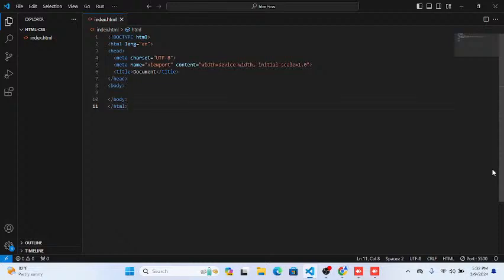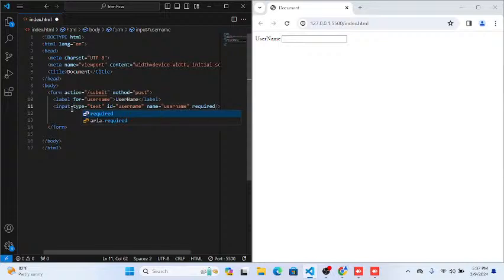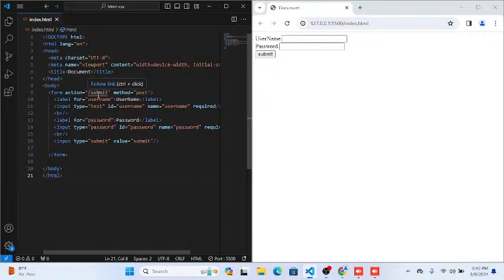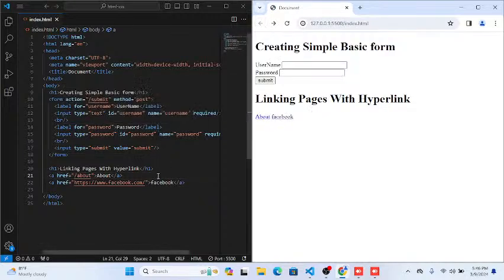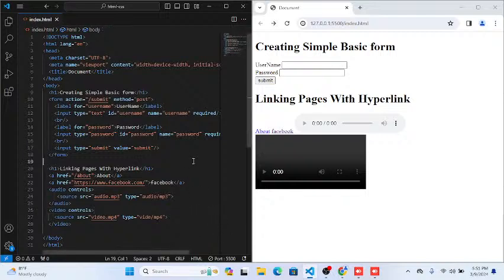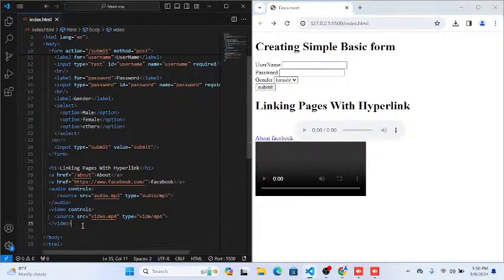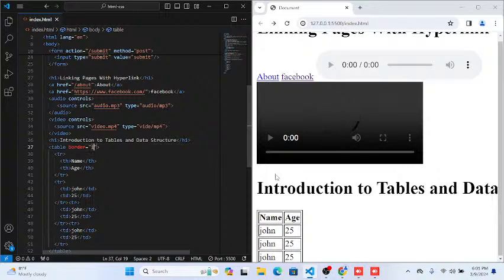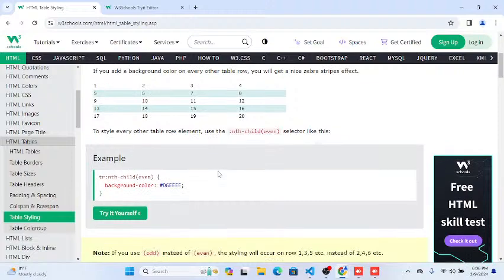Web Dev Bootcamp Day 3 : HTML Made Easy: Learn Hyperlinks, Tables & Forms in Minutes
Level up your web development skills with our FREE 15-Day Front-End Development Bootcamp! Today's session (Day 3) dives deep into HTML, the foundation of web pages. Learn how to create hyperlinks, tables, and forms in minutes, making your website interactive and user-friendly.

This session is perfect for beginners with no prior coding experience. Join us for the entire bootcamp and gain the essential skills to kickstart your web development journey!

What you'll learn in this video:

➡️Understanding the basics of HTML
➡️Creating clickable hyperlinks
➡️Structuring data with tables
➡️Building interactive forms